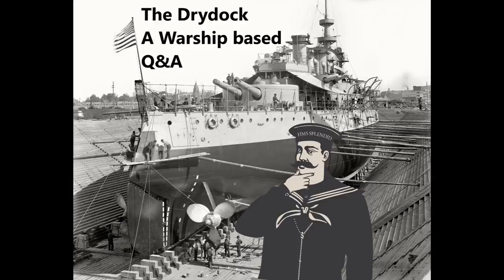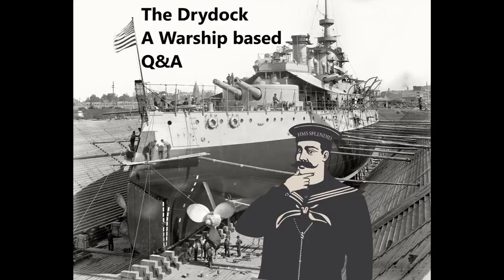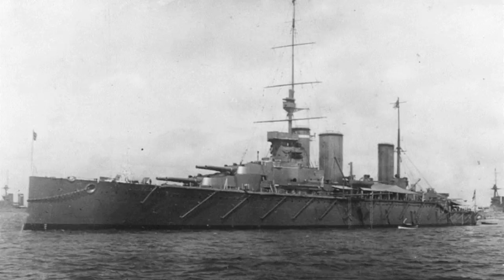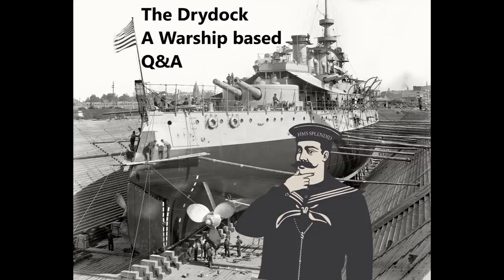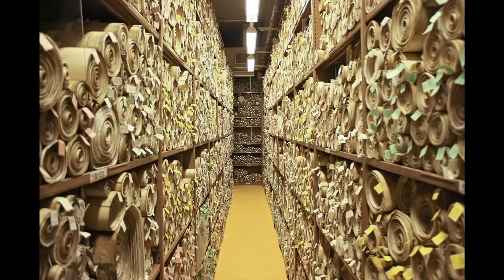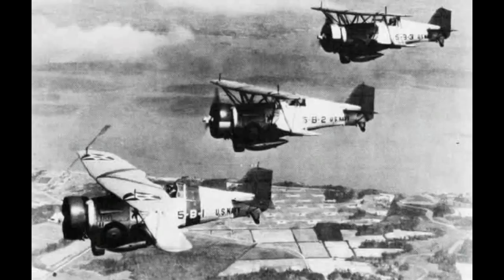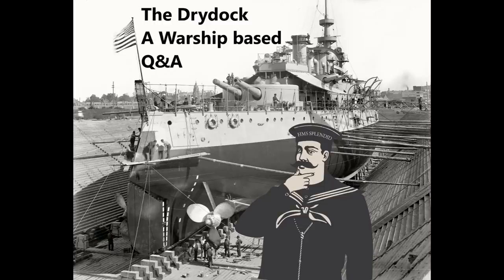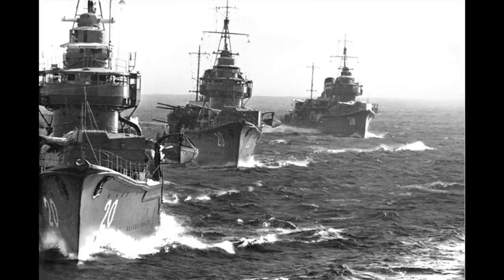The Drydock - Episode 142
00:00:00 - Intro

00:00:34 - On a battlecruiser why would it matter if the officer's quarters were fore or aft?

00:05:23 - Why did the Russian's turn to accept battle at Tsushima?

00:09:13 - What was your best literature or archive find to change your view on things most considerably?

00:16:42 - What were the Dreyer Table and Argo Clock?

00:18:17 - Why were AB + X layouts (Such as Iowa, Yamato etc) becoming more common than AB + XY layouts (such as Bismarck, Vanguard). Is there any inherit advantages to either layout?

00:24:22 - Could or have Naval Torpedo bombers ever been used to bomb docks/buildings directly?

00:26:45 - Could Germany have kept the Nassau and Helogland classes?

00:29:20 - Where did Combat Air Patrol originate?

00:34:24 - In WWII carrier operations we see that CAP is significantly more successful than AA at defending against air attacks (even for late-war Americans); so why is American AA considered the main defence against Japanese air attacks in pop culture history?

00:40:11 - Taranto follow-up attack?

00:42:30 - What if the IJN pressed on where historically it turned back?

00:46:54 - Could USS Atlanta have been repaired?

00:50:22 - HMS Effingham vs Rock. Was it really as simple as the pencil line on the map?

00:52:31 - Did the German sub force ever make a study of how to minimize their problems transiting to their hunting grounds?

00:56:29 - Why would a monarch knight a subject aboard their vessel eg. Francis Drake, and how common a practice was this?

00:59:45 - Areas of warafare the IJN ignored?

01:03:46 - Channel Admin